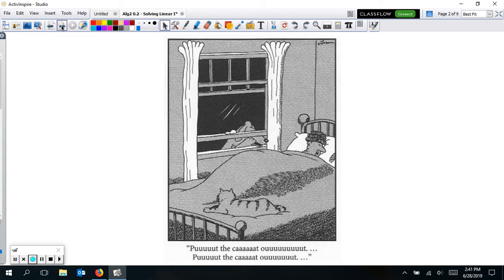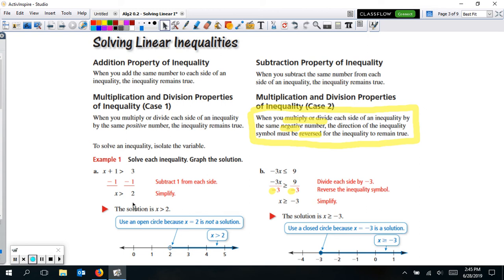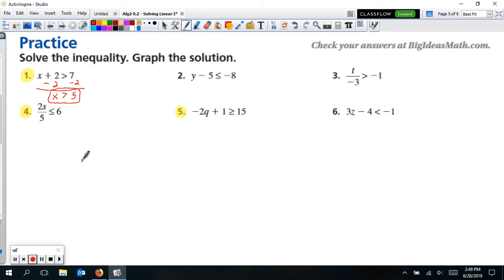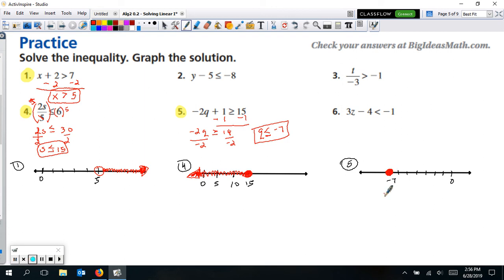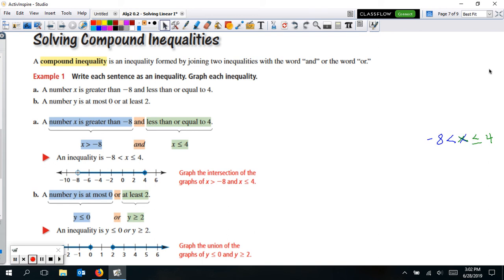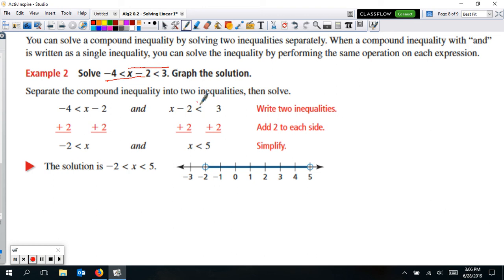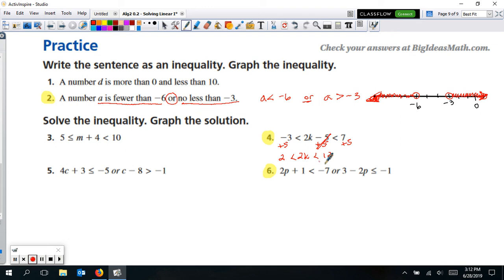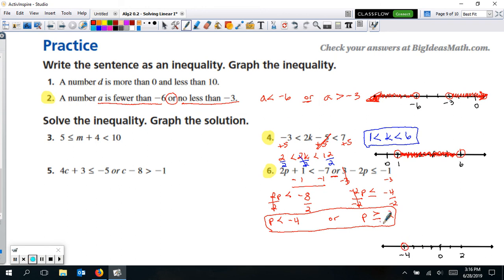GWebb/Alg2 Alg1 Review Inequalities